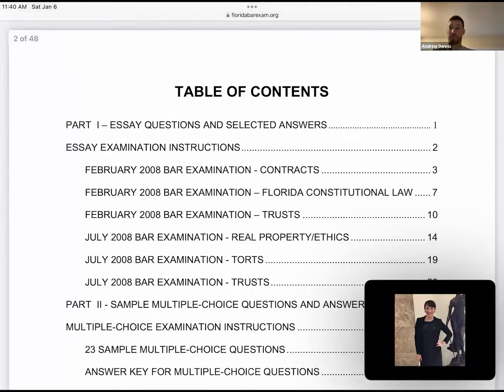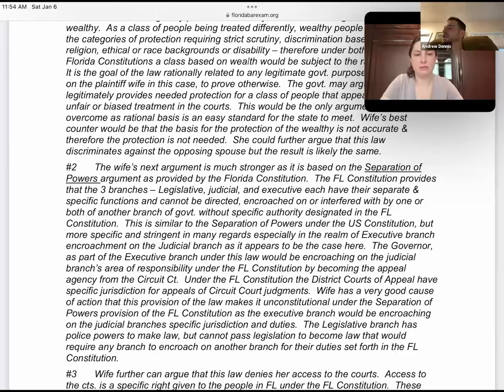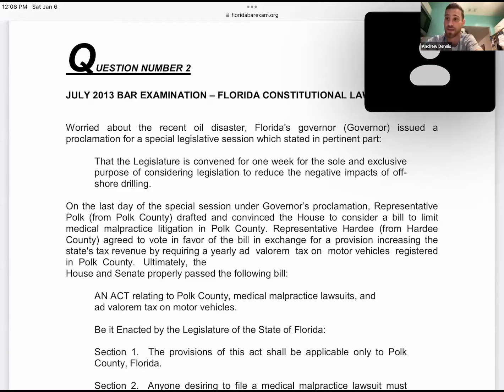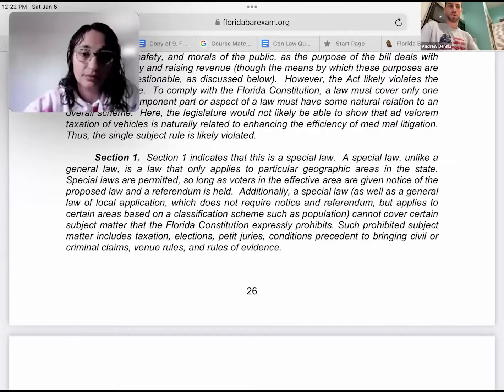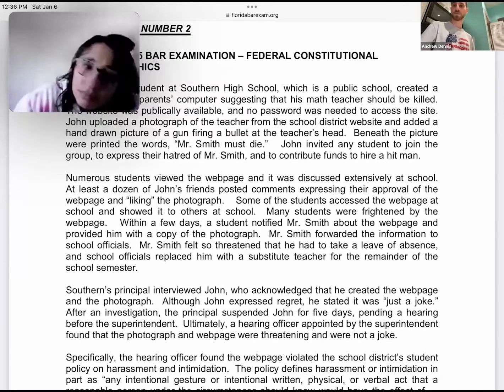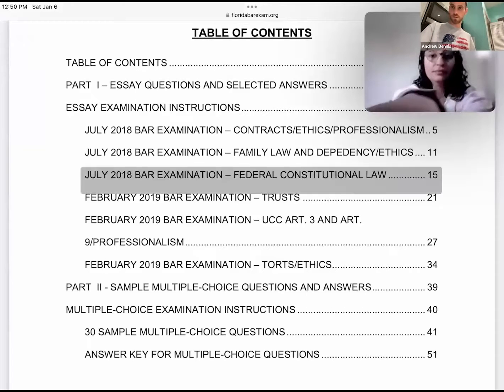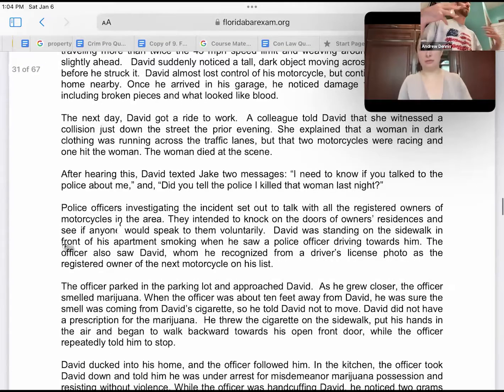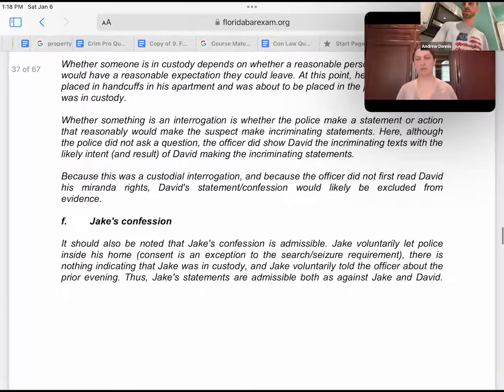Florida Bar Con Law Workshop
Join Andrew and his class as he goes over multiple Con Law essays from the Florida Bar Exam. You can join the course today for half price!